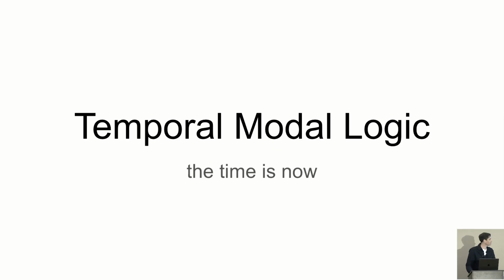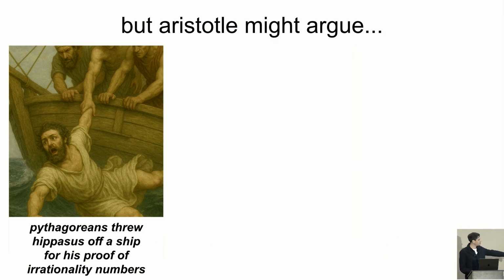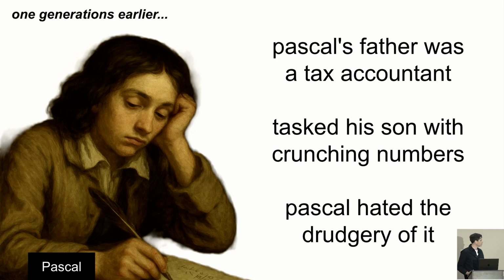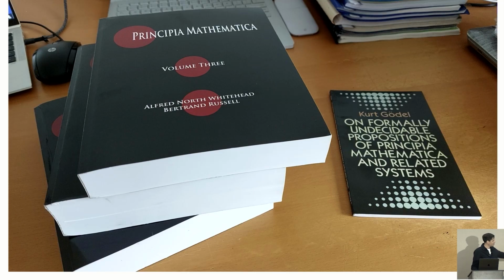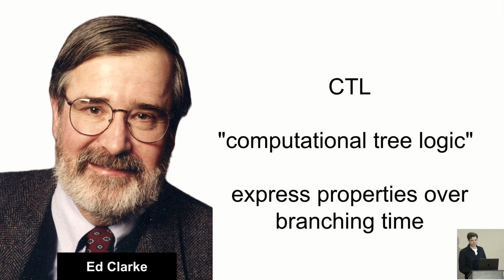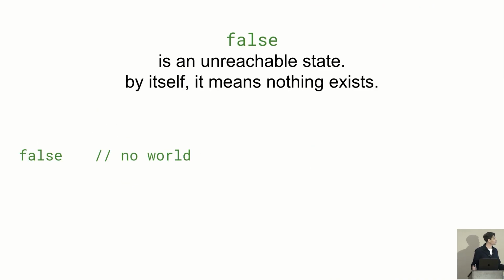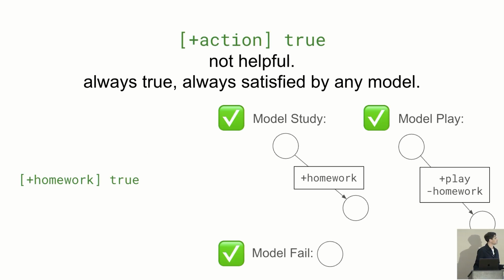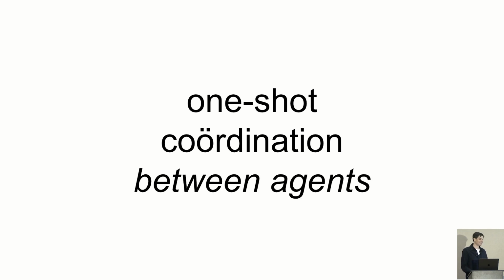Foy Savas - Temporal Modal Logic: The Time is Now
Ziverge
Transformative Tech for Modern Challenges

Urbit Foundation
Leave the Internet Behind

Golem Cloud
Deploy secure AI apps that run reliably

Platonic Systems
Solving your toughest software problems

Abstract for this talk:

Lambda this, lambda that. But what about box and diamond? In this talk we'll go over the history and impact of temporal modal logics. From teaching sand to think to verifying network protocols, you'll learn why some programming languages will always be so devastatingly bad at math.